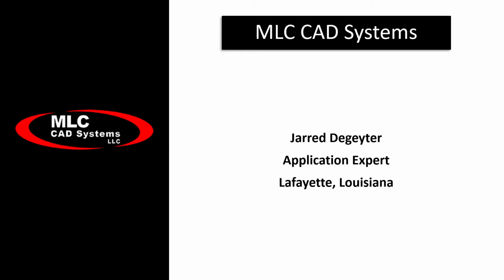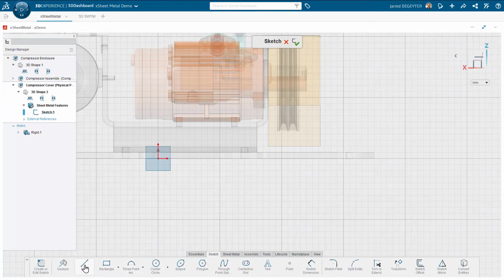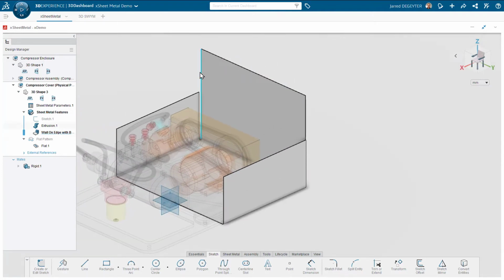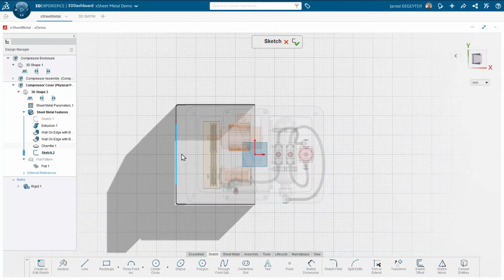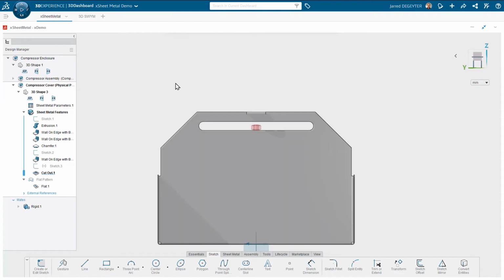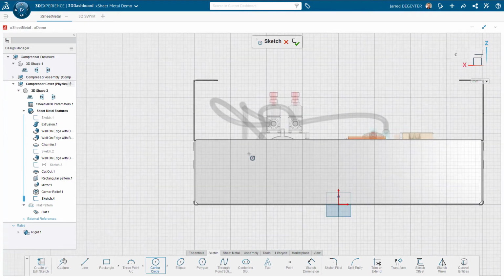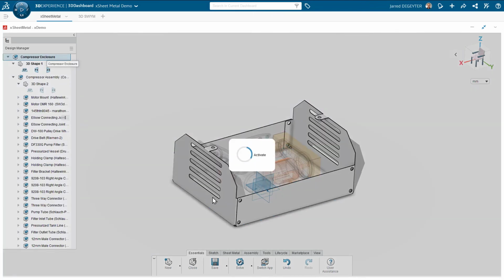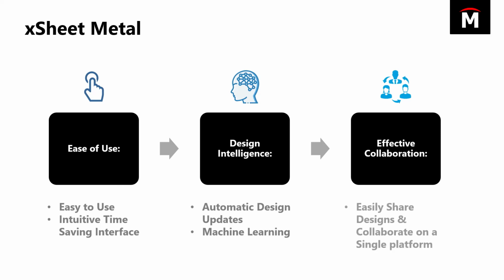xSheetMetal Demo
Learn more about the collaboration and design tools on the 3DEXPERIENCE platform

xSheet Metal expands on the design capabilities of xDesign and xShape to bring formed sheet metal design tools to the platform!